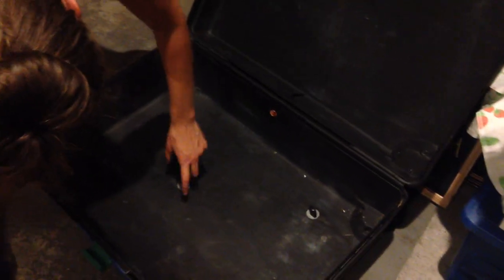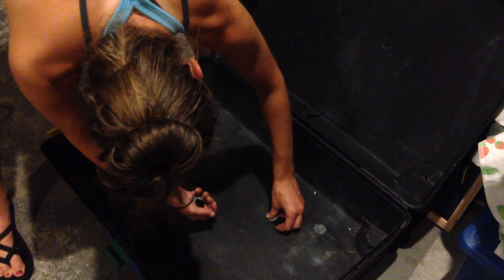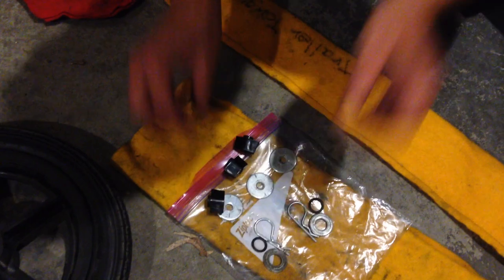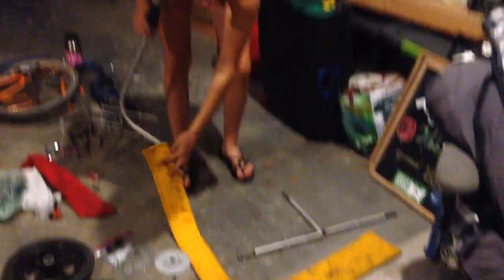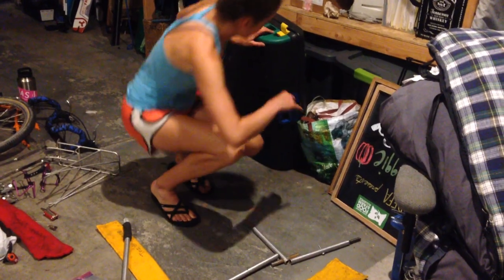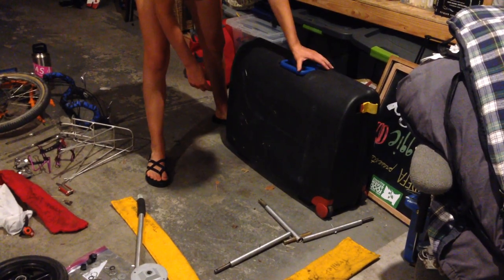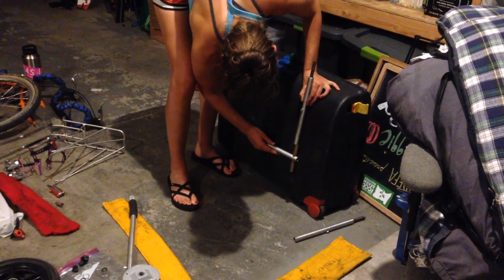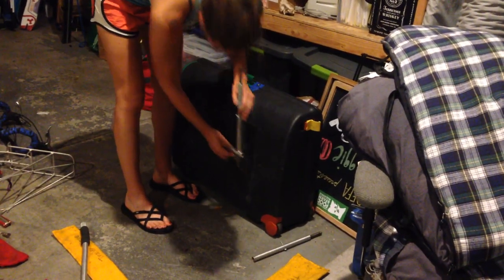Breaking Apart (and Putting Back Together) Bike Friday Trailer